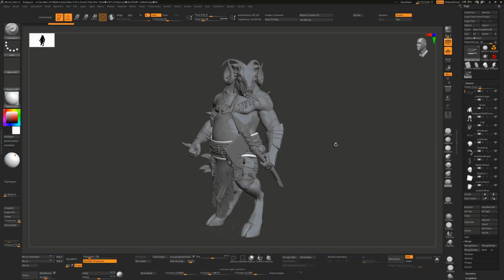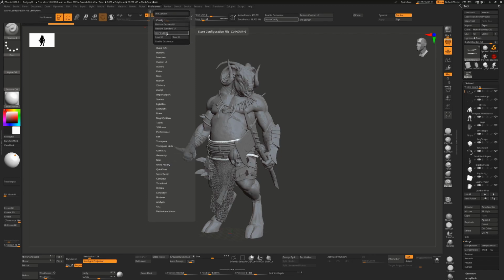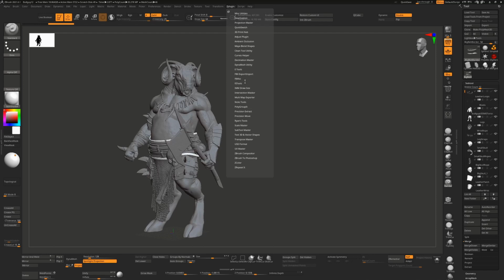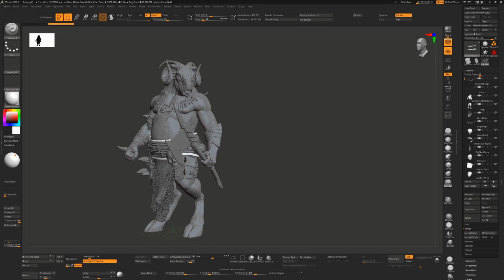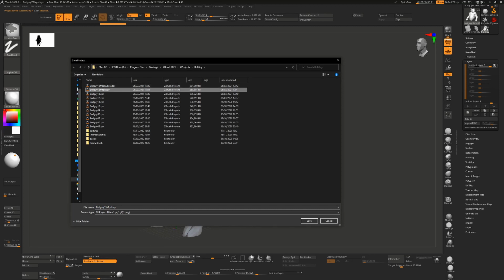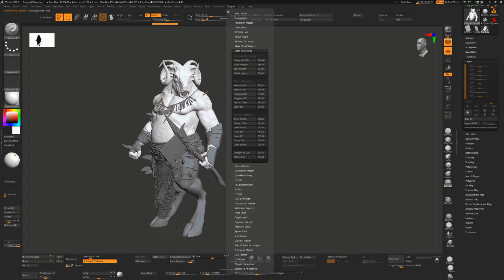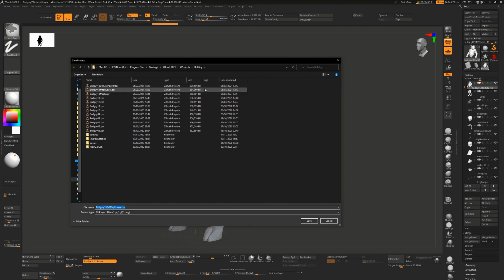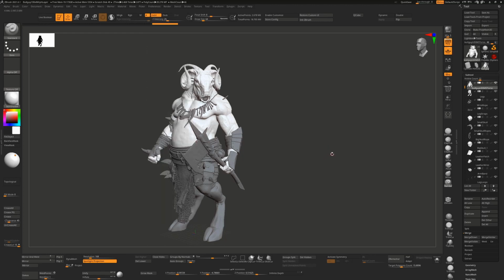How to reduce file sizes in ZBrush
Various ways to reduce ZBrush file sizes that are getting out of hand!